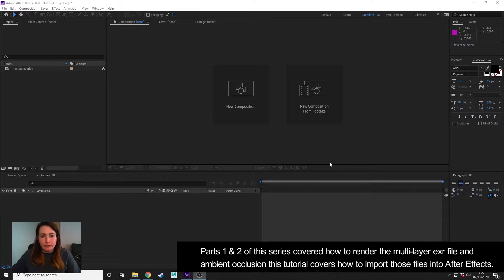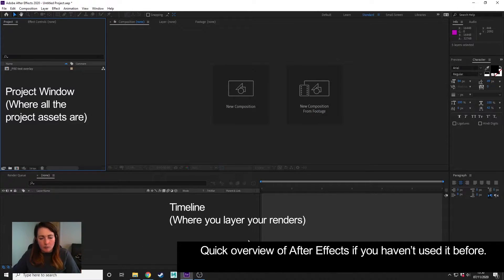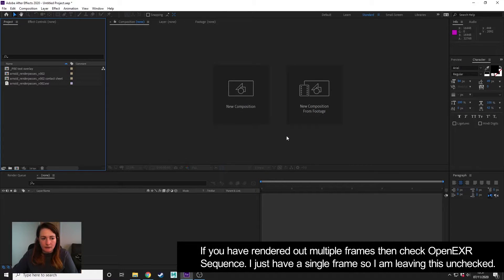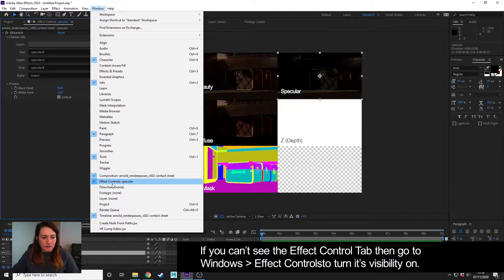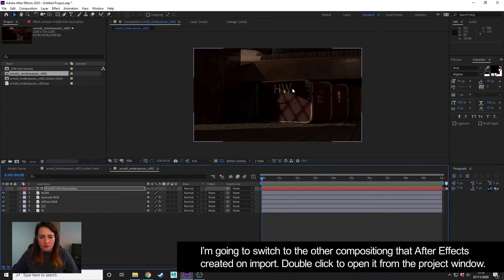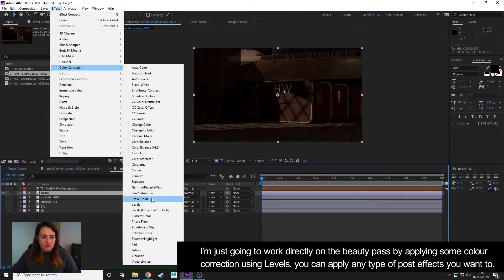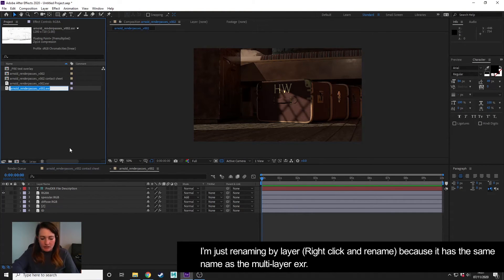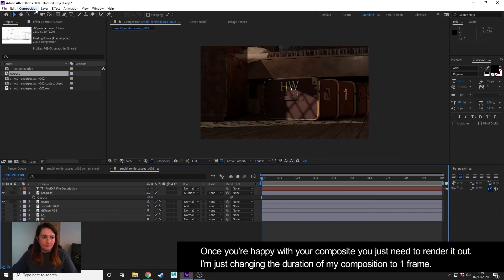Compositing Multi layer exr files in After Effects - Beginners Guide to Rendering with Arnold Part 3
This tutorial shows you how to import a multi layered exr file that has been rendered from Maya into After Effects. It covers how to set the correct colour space in After Effects, using the EXtractoR plug in and combining some simple render passes together with blending modes. It also covers how to apply ambient occlusion to your render.

0:17 Setting the Colour Space in After Effects
0:50 After Effects Layout Overview
1:06 Importing a multi-layer exr file
2:08 Render Pass contact sheet
2:45 EXtractoR plug in
3:29 Z Depth correction
3:48 Combining the passes using blending modes
4:50 Colour correction on the beauty pass
5:35 Adding the ambient occlusion pass